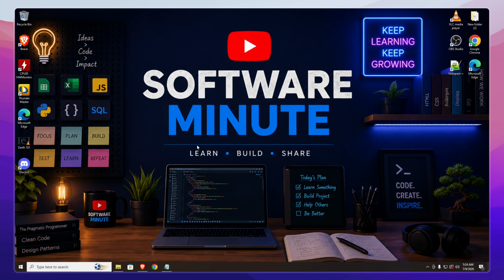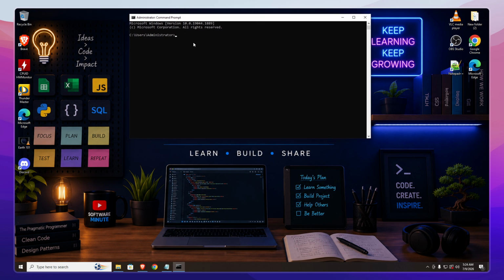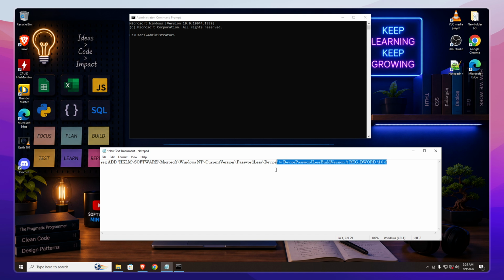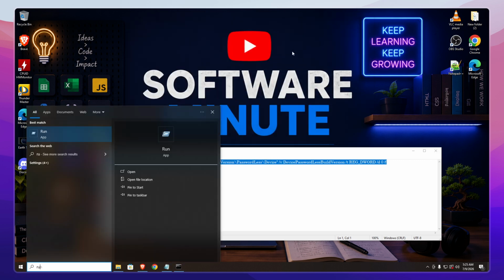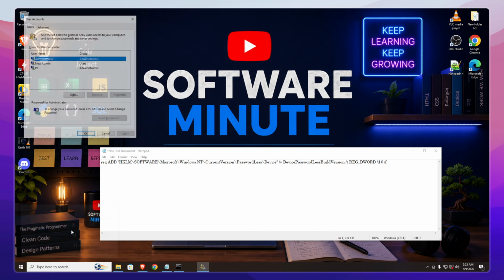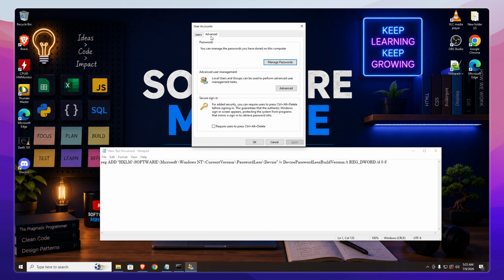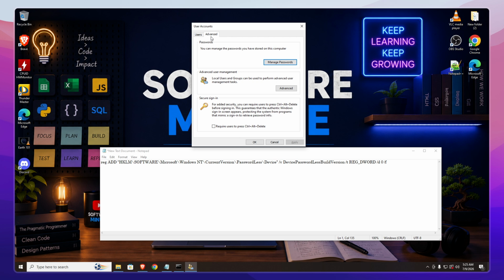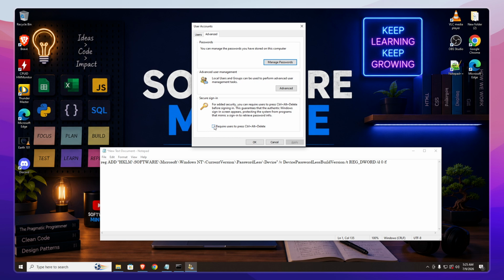How To Completely Remove The Windows 11 Login Password And Lock Screen | Tutorial 2026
By the end of this video, you’ll know remove Windows 11 login password completely, disable Windows 11 lock screen permanently, bypass Windows 11 sign-in password, turn off Windows 11 startup password, get rid of Windows 11 login screen, how to delete Windows 11 password, setup Windows 11 automatic login, remove PIN password Windows 11 tutorial, completely disable Windows 11 password prompt, stop Windows 11 asking for password, how to remove Windows 11 password, disable Windows 11 lock screen guide